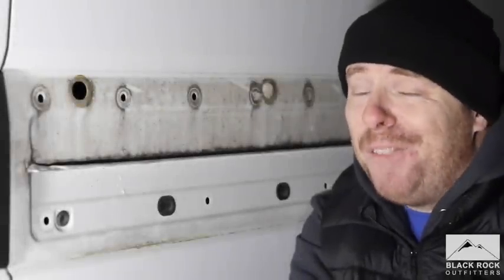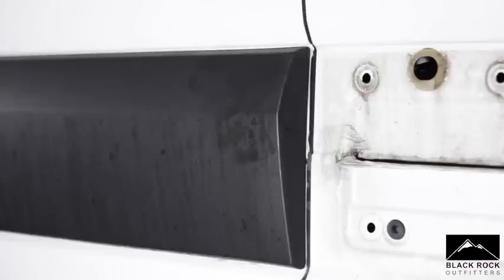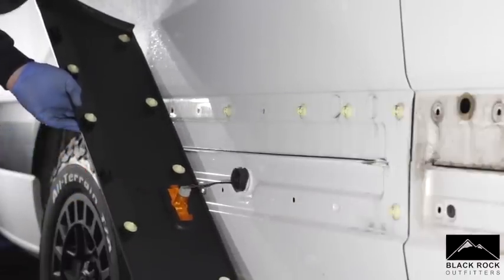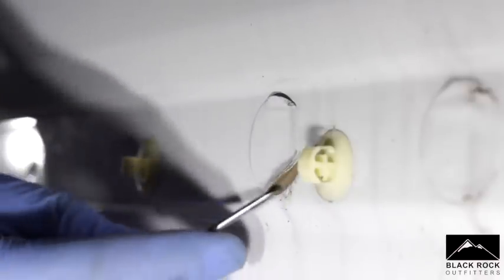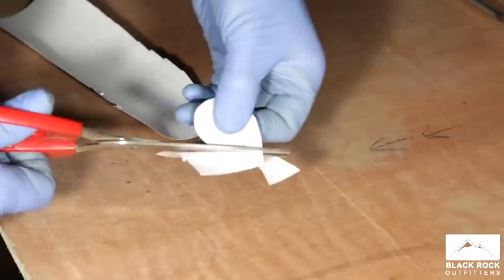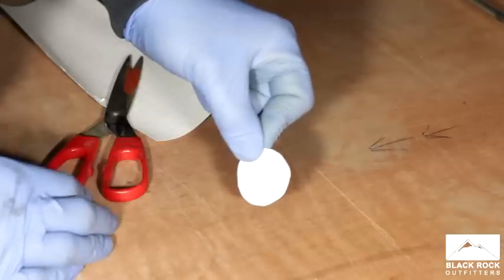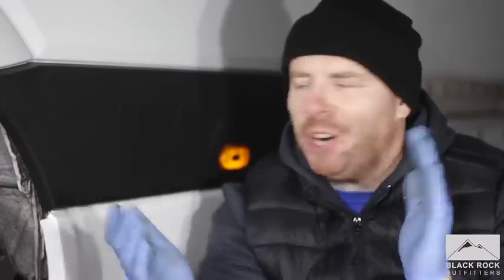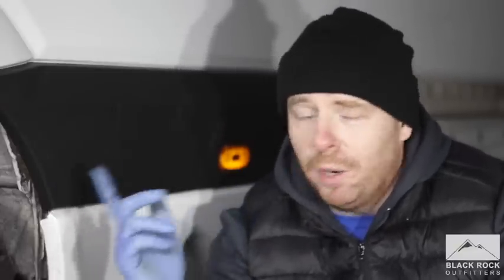A job you MUST do! - Sprinter And Crafter Side Trim Sealing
In this video I expose what has to be one of the worst design flaws I have ever seen on a major scale. It takes no prisoners, from panel vans, camper conversions and your standard minibus EVERY single Sprinter and Crafter van will suffer from this problem and if not addressed WILL cause your van to eat itself from the inside out!